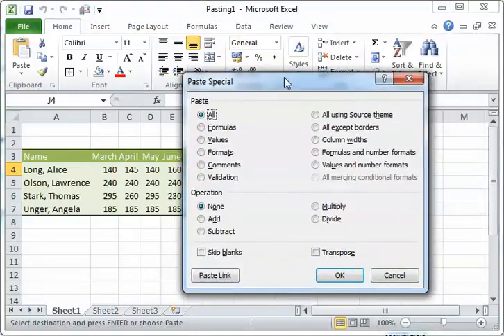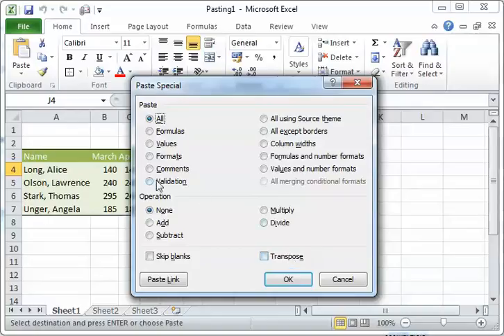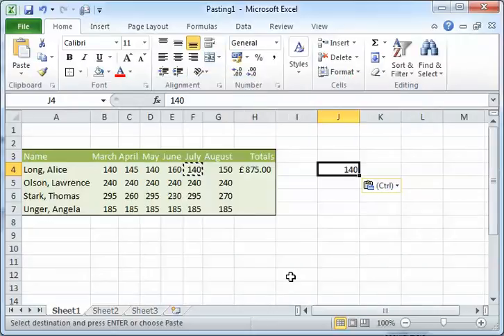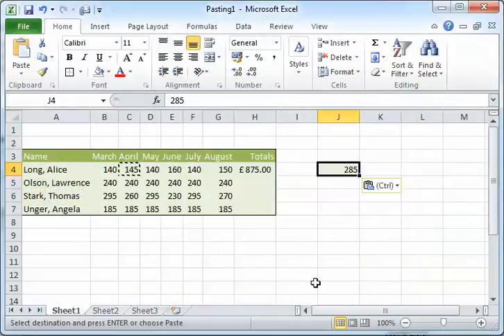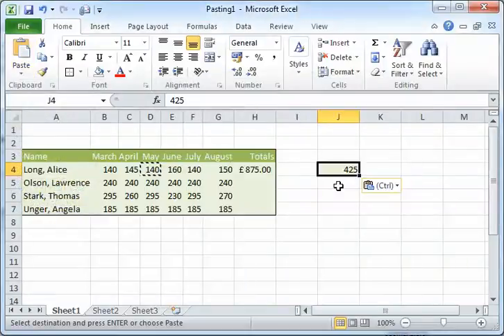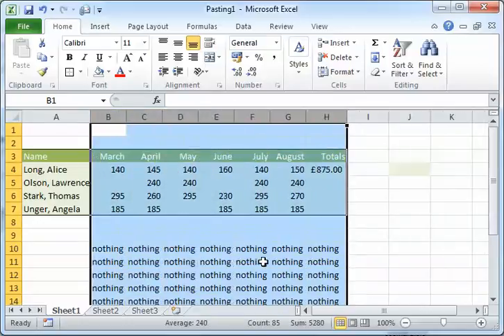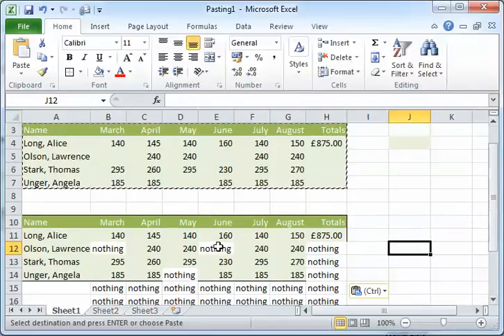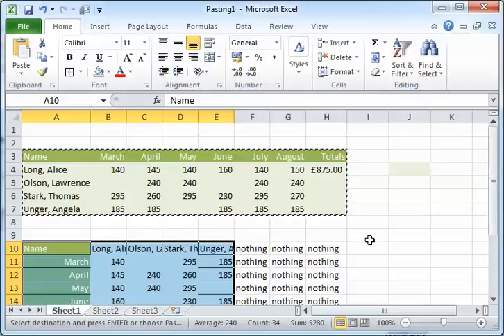Excel 2010 Paste special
Want more jargon-free ways to save time? Get my '50 Time-Saving Computer Tips for the Non-Techies' guide There are a lot of specific things that paste can do, this video shows you those and explains what they do.

From our Excel 2010 L1.2 course